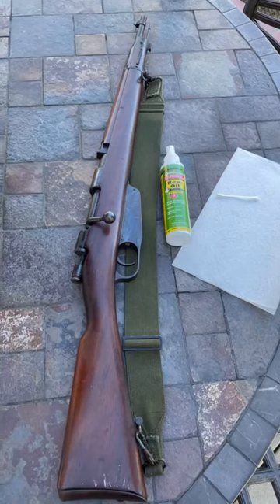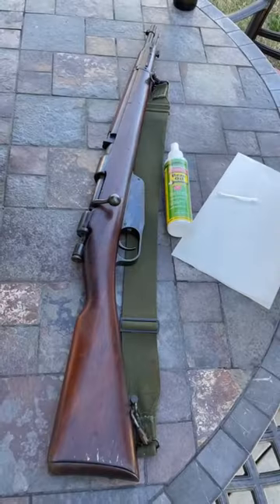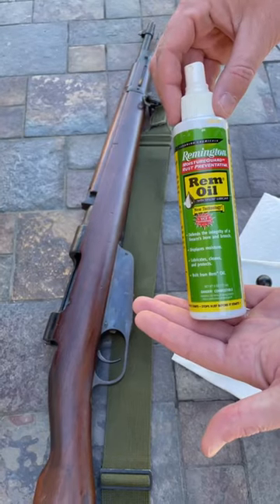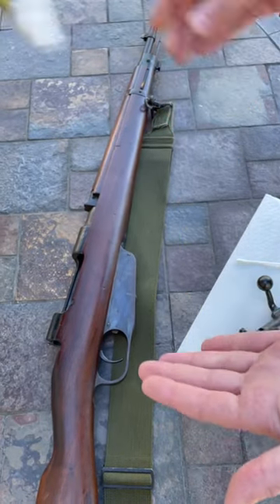How to PROPERLY maintain Italian firearms